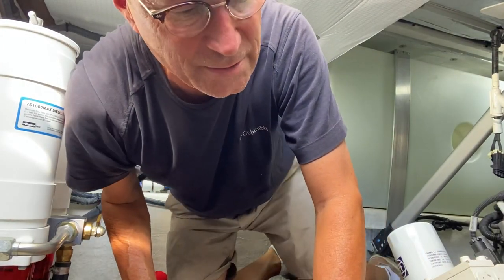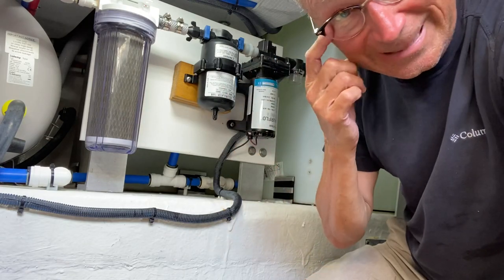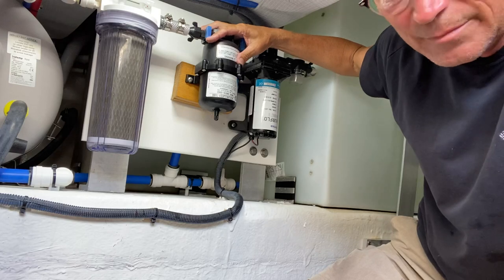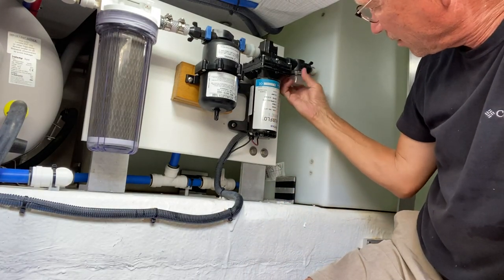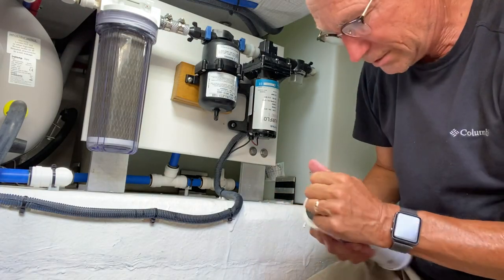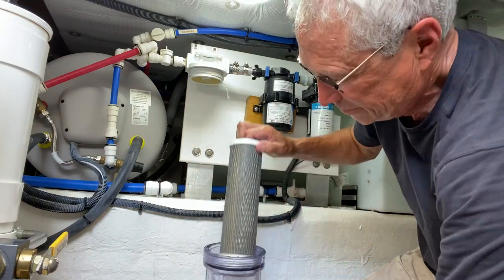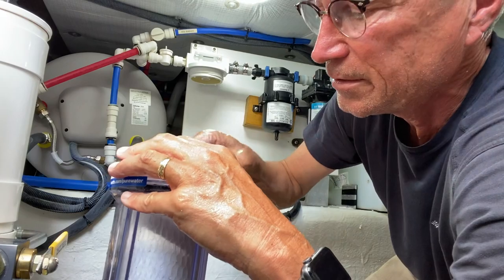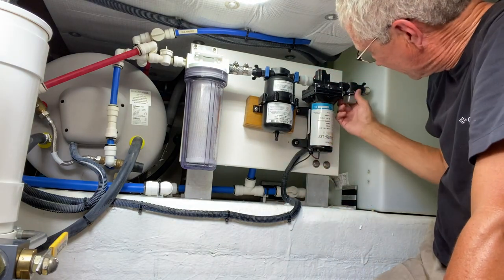Changing a fresh water filter on a Back Cove 41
Short how to video of how I change the fresh water filter on a Back Cove 41.